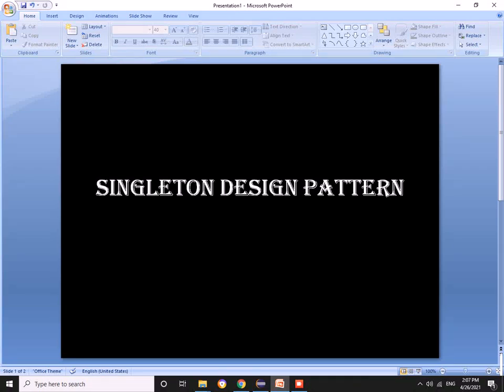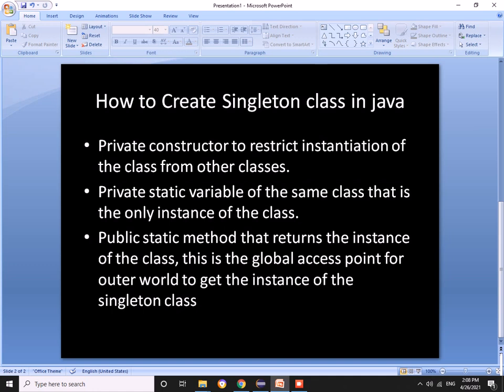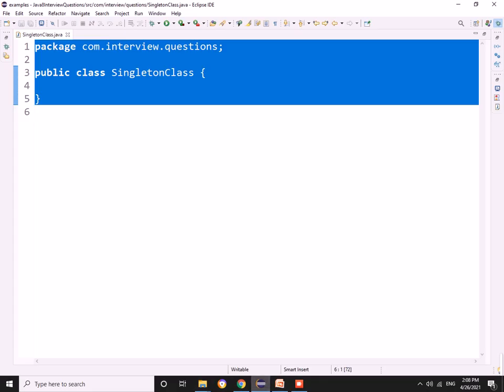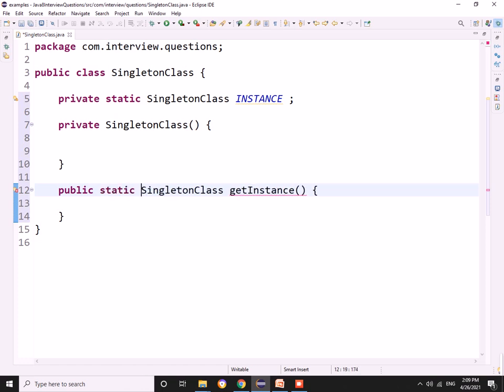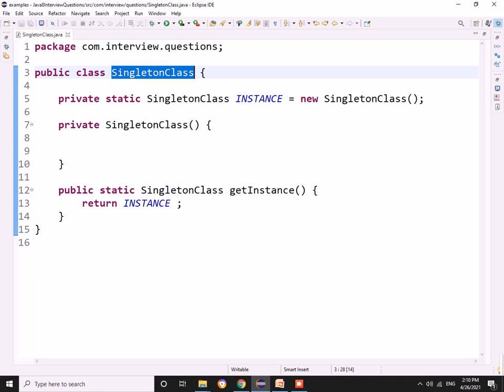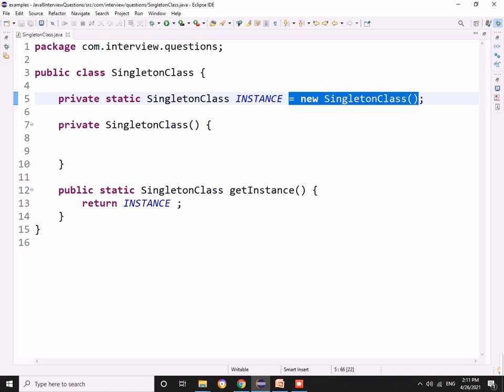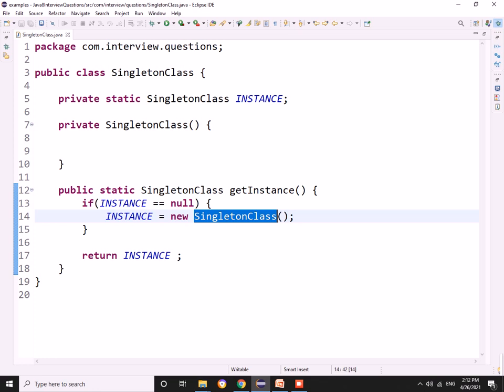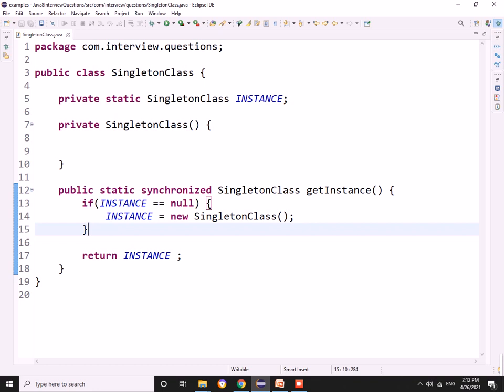Singleton In Java | Create | Destroy | Prevent | Interview Questions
This video contains all the interview questions related to Singleton design pattern in java.

Best Softwares